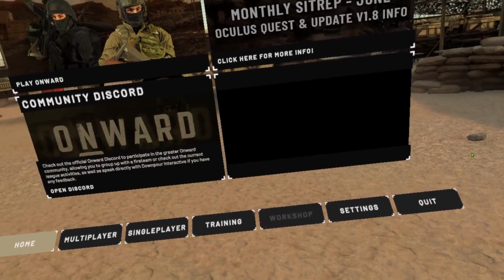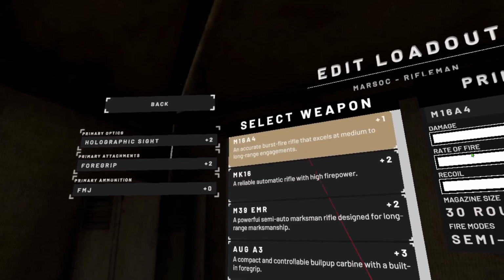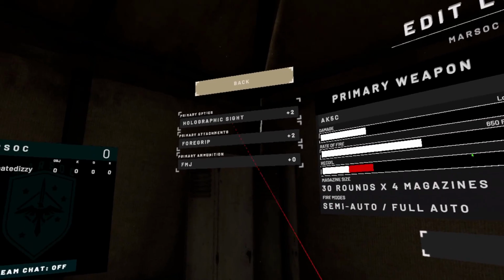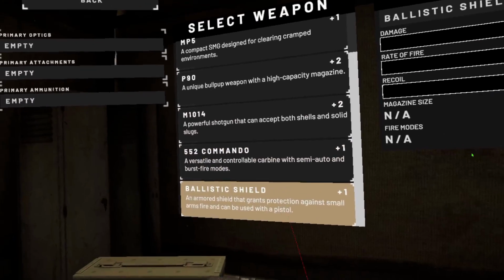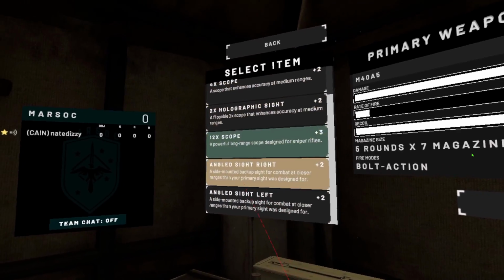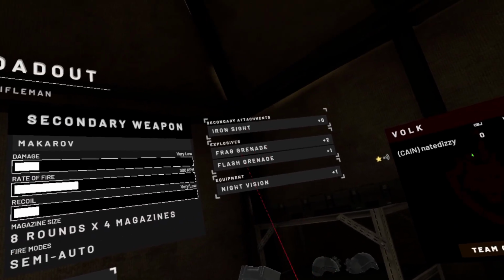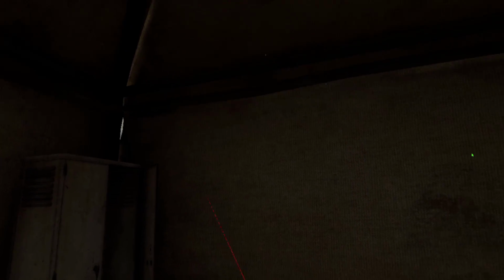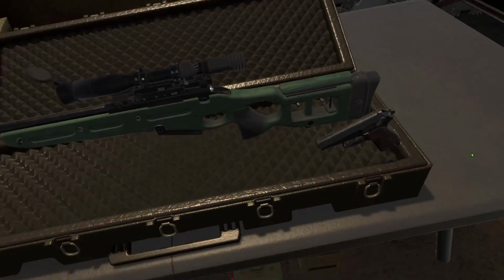Loadout Guide for Beginners -- Onward VR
This video is designed to help new players learn what weapons are the best in Onward VR. It is a rough guide that I created to make your life a little easier when you start playing Onward. DON'T LET ANYONE TELL YOU THAT YOU HAVE TO USE CERTAIN WEAPONS. ALL WEAPONS ARE VIABLE IN ONWARD. Just to varying degrees. Some weapons are definitely more viable than others but there is a lot of intricacy to setting up your loadouts in Onward based on the given situation.

Follow me over on Twitch for live streams and more VR / Gaming content